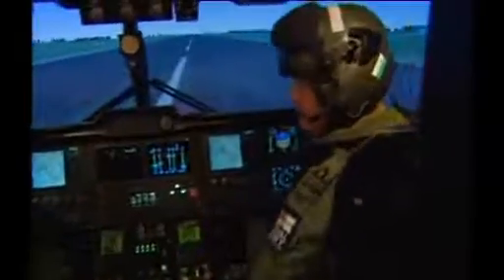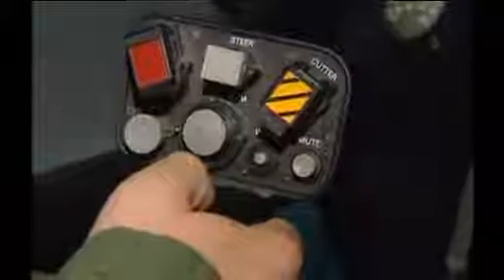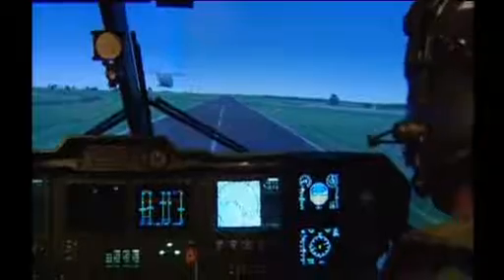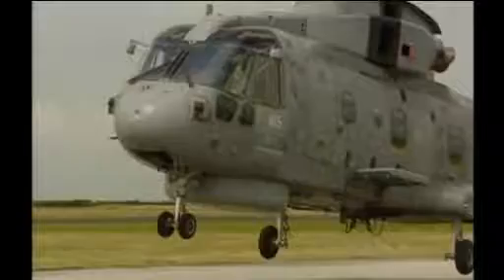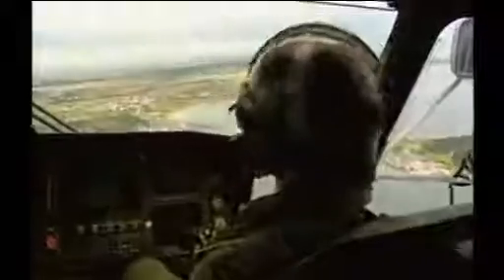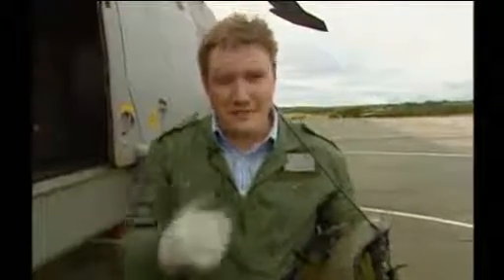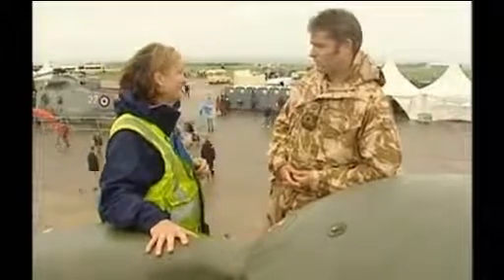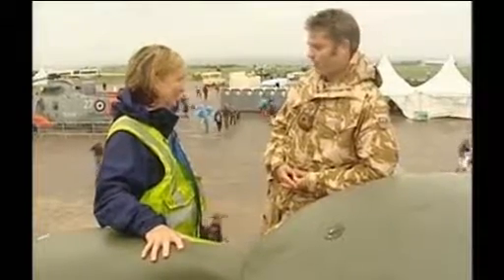Merlin helicopter hits Culdrose Air Day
ITV Local Westcountry brings you highlights of the RNAS Culdrose Air Day 2008.